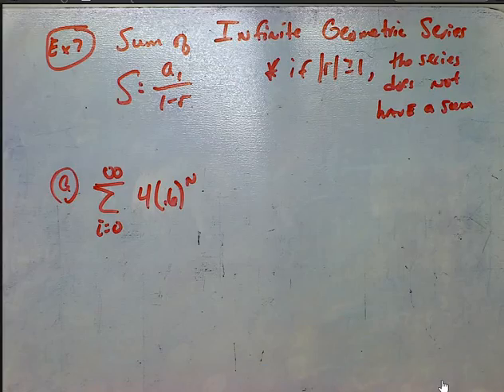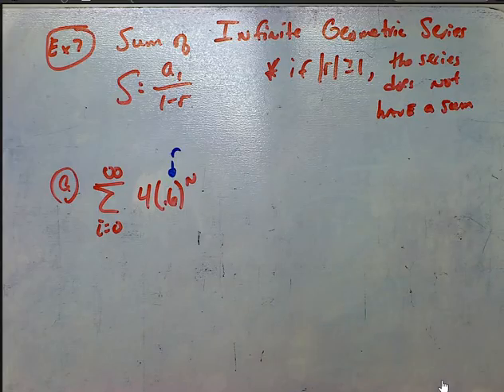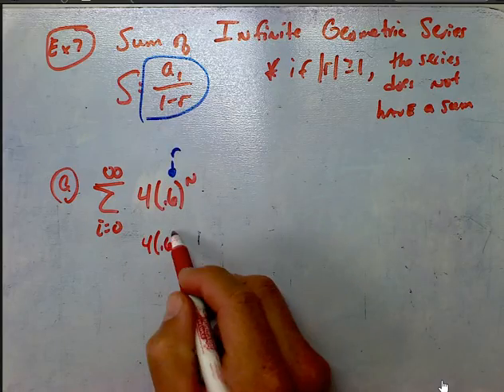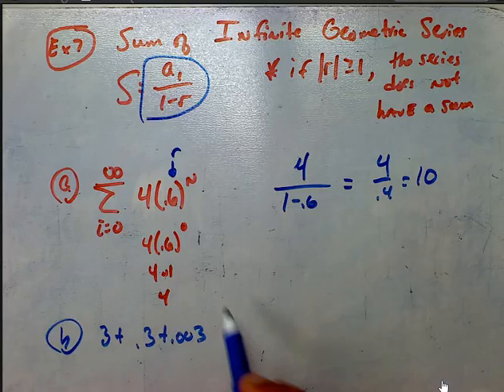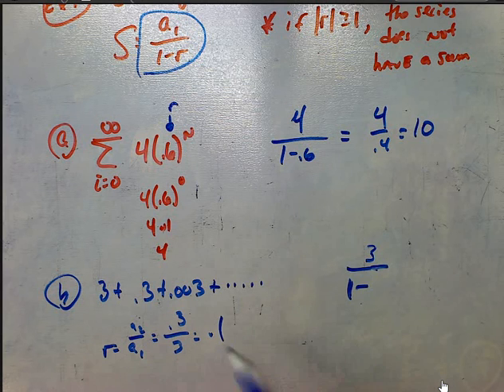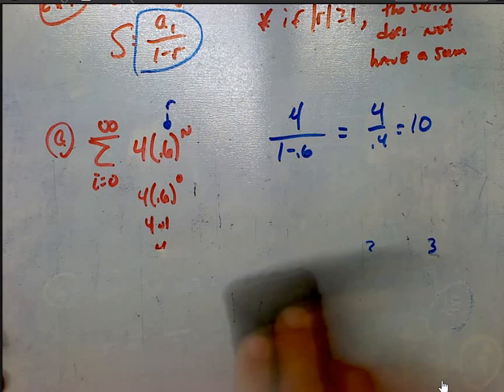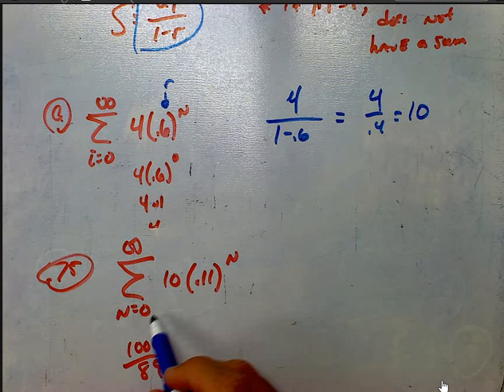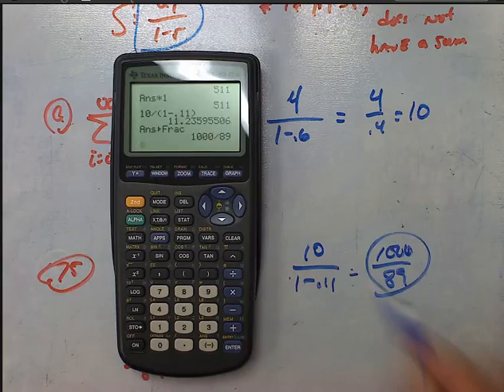precalc 8 3 example 7